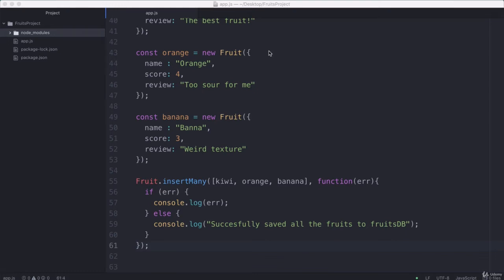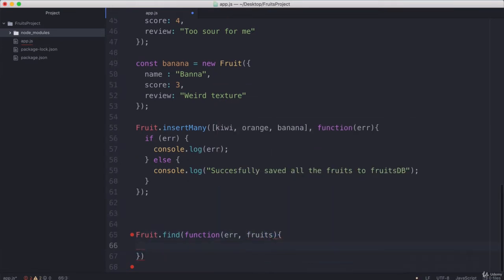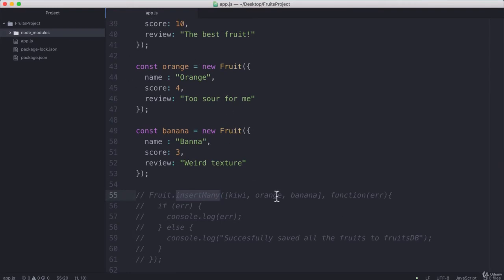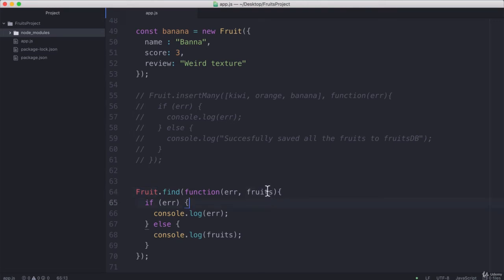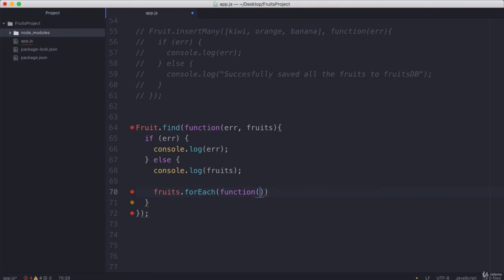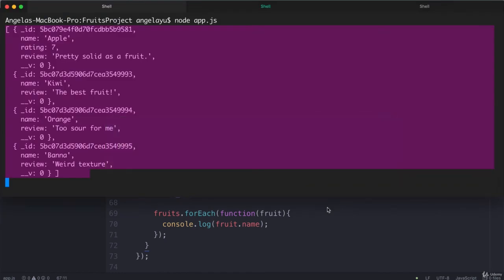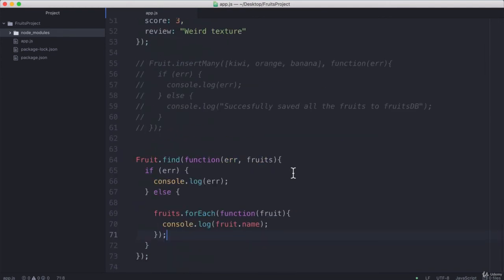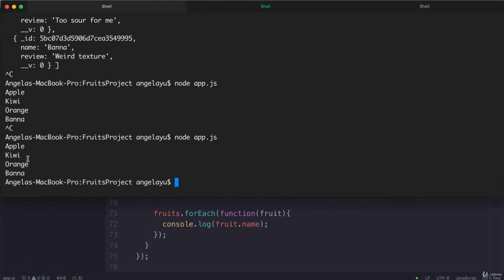Chapter - 26 || Reading from Your Database with Mongoose || #249